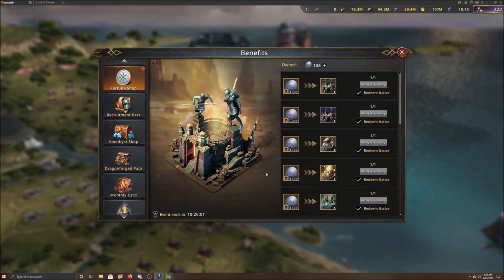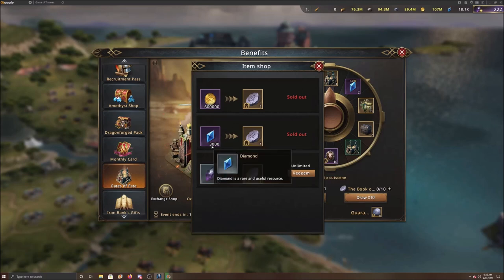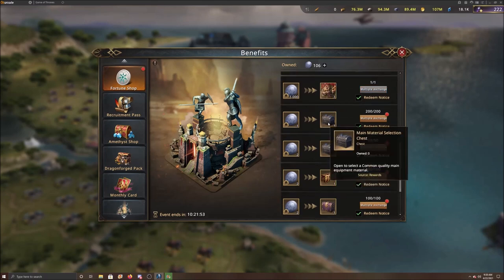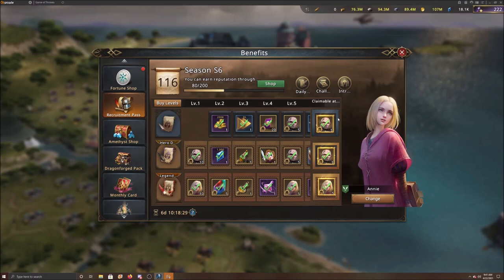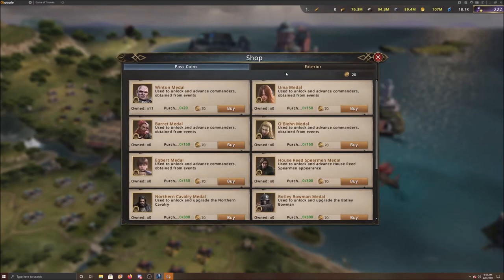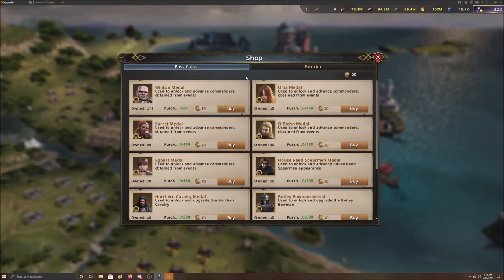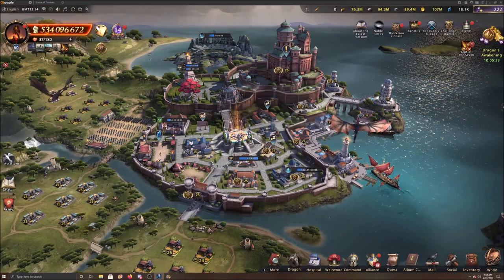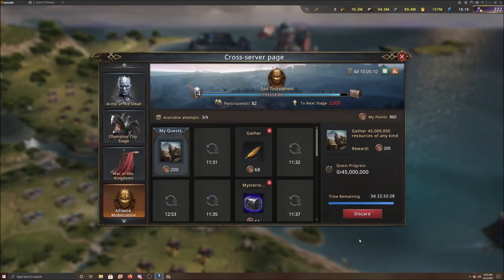Game of Thrones: Winter is Coming - McQuillan's Game Tips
Checkout tips for everyone. Whether you're a seasoned player or a beginner.